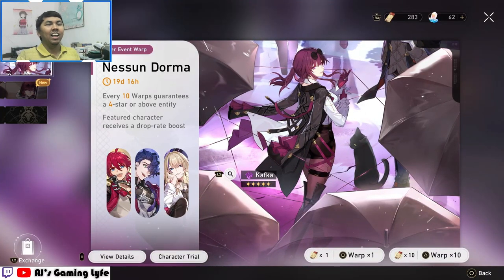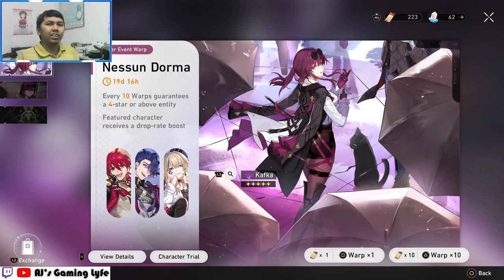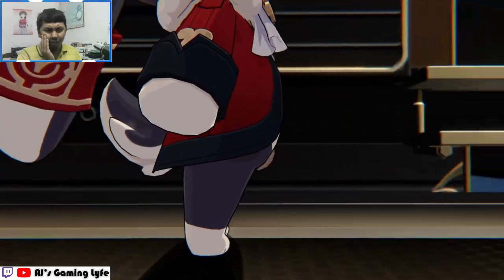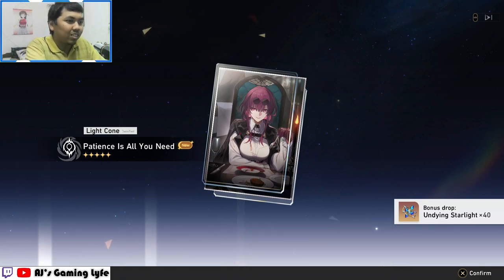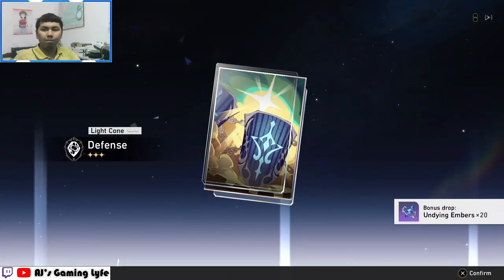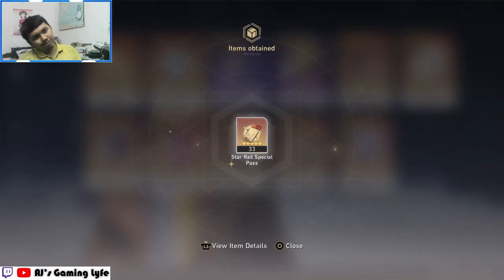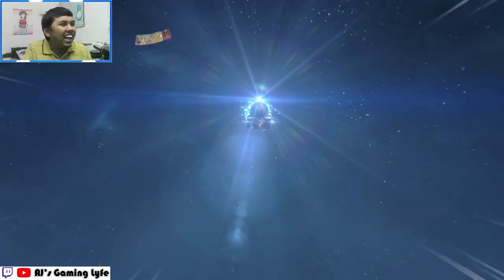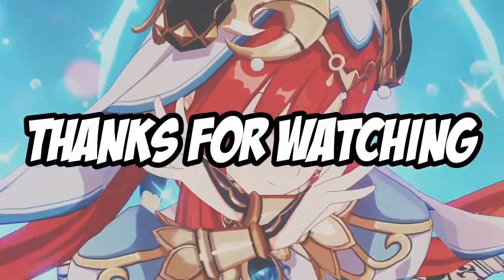F2P Player pulling for Kafka and the "Patience is All You Need" Light Cone | Honkai: Star Rail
After saving up ever since the release of Honkai: Star Rail, AJ finally tries his luck on pulling Kafka and her signature Light Cone, "Patience is All You Need".